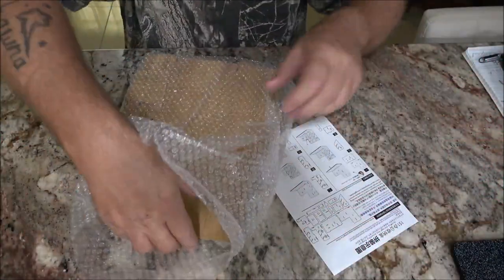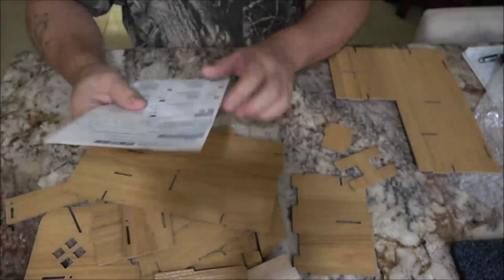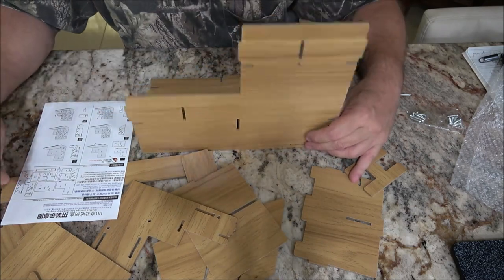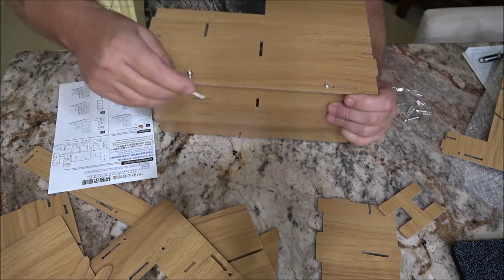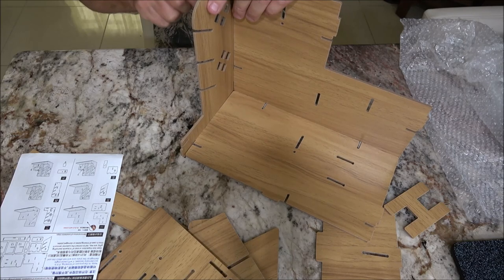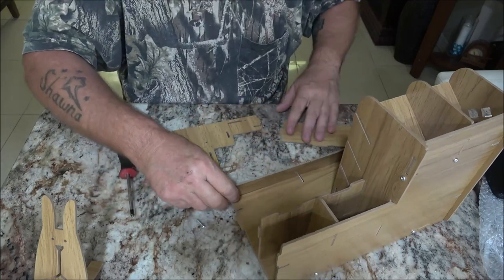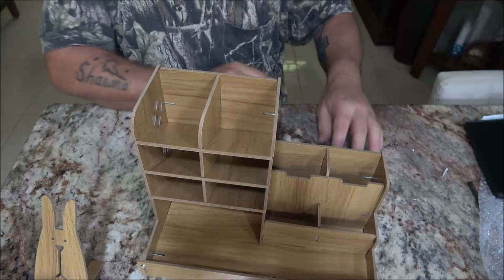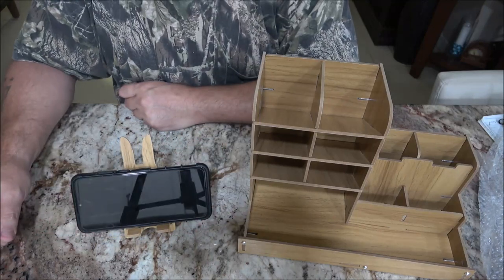Desk Organiser From Temu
Sorry I forgot to hit record, but anyway it was kinda fun to put together.